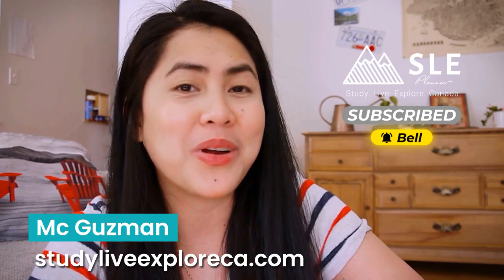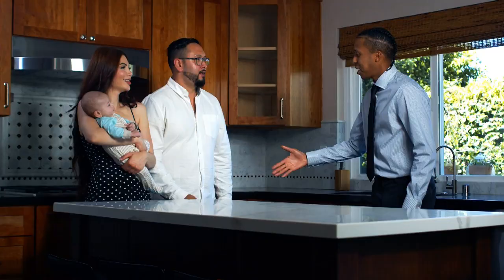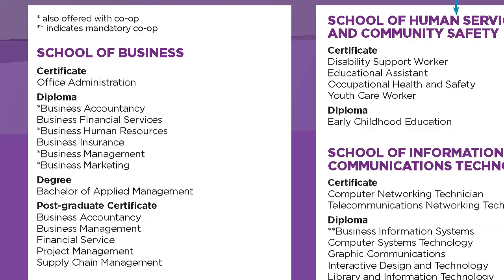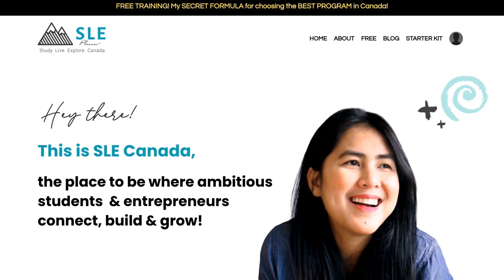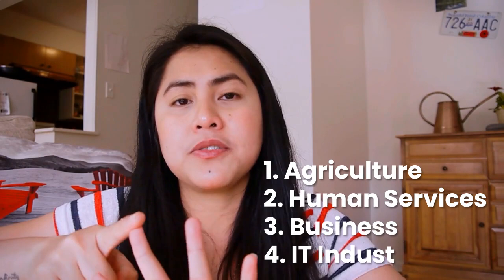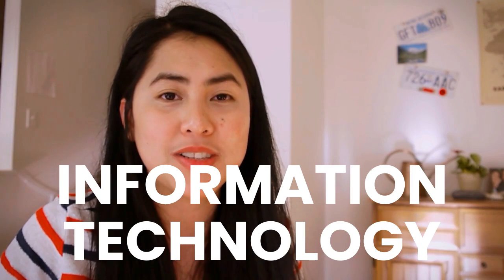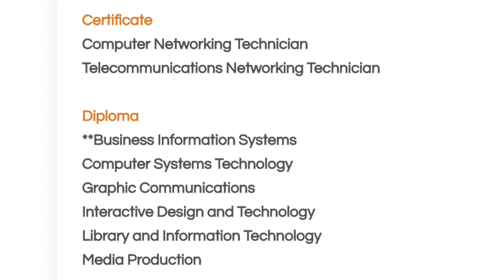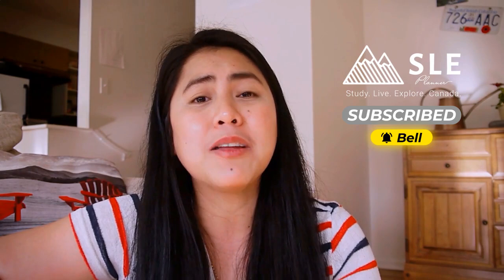SASKATCHEWAN POLYTECHNIC-Affordable school and easy IMMIGRATION in Canada for international students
Saskatchewan is one of the unexplored provinces in Canada - this is the reason why I made this video. This will help more international students to make informed decisions before moving to Canada. Make the right choices when choosing the province and also the program to pursue. In this video, we have talked about the industry in Saskatchewan Canada, programs in Canada, the health, wages, and career outcome if you pursue your higher education in Canada. I have also featured one of my newest school partners "Saskatchewan Polytechnic". Here are the topic discussed:

0:00 - About Saskatchewan Canada (industry, healthcare, house market)
2:15 - About Saskatchewan Polytechnic
4:01 - Programs in agriculture
5:27 - Programs in community services and healthcare
6:40 - programs in the business sector
8:10 - Programs in information technology
9:47 - how to apply and requirements

🛑FREE WORKSHOP!
AVOID STUDENT REFUSAL - choose the BEST PROGRAM in Canada

🛑HOW TO APPLY AT SASKATCHEWAN POLYTECH?

🛑 KNOW MORE ABOUT SLE?

Greats news - important updates to international students in Canada
3 major changes in study permit 2020
Canadian Experience Class
Permanent Residency Filipino German
The student to PR Canada
PR pathways International Students
Entrepreneur Immigrants
Business in Canada
Study In Canada
Student Life Canada
Student Permit in Canada
Student Visa Canada
International Student Updates 2020
Important Updates student visa 2020
International student Germany
Immigrate to Canada
New immigrants Canada
Immigrants Filipino
GREAT NEWS for international students and essential workers in Canada - Immigration Canada
Argentina, Australia, Austria, Bahama Islands, Barbados, Belgium, Brazil, Canada, Colombia,  Chile, China, Czech Republic, Denmark, Ecuador, Finland, France, Germany, Grenada, Hong Kong SAR, Indonesia, Israel, Ireland, Italy, Japan, Korea (South), Kuwait, Luxembourg, Macao, Mexico, Netherlands, New Zealand, Norway, Oman, Peru, Philippines, Qatar, Singapore, Slovakia, Slovenia, Spain, Sweden, Saudi Arabia, Switzerland, Taiwan, United Kingdom, Vietnam, and the United States.